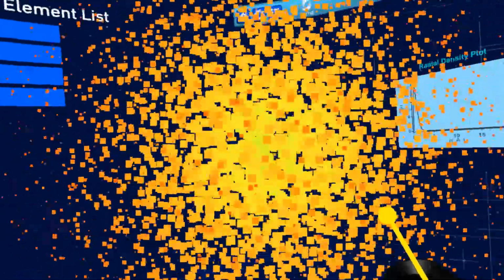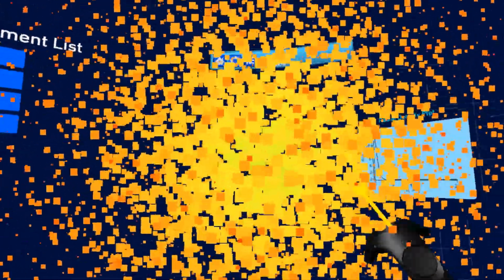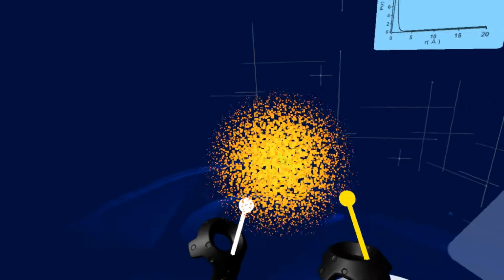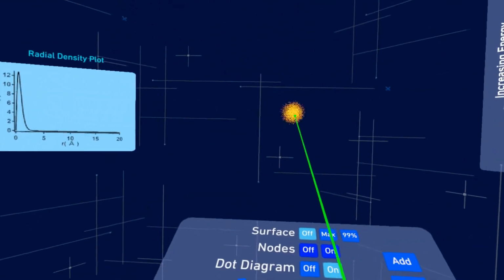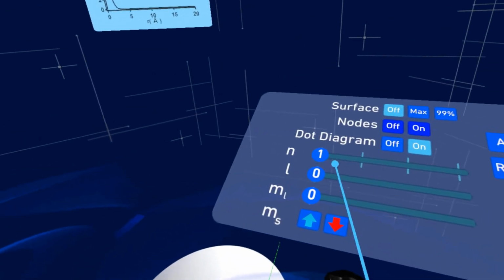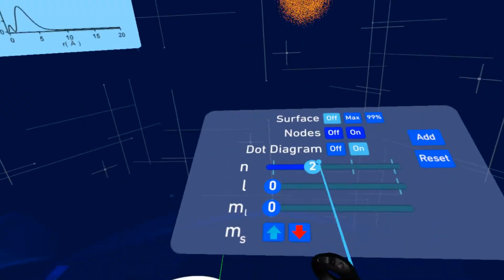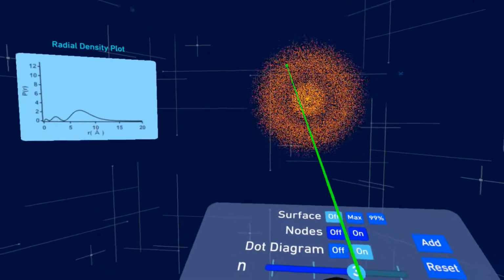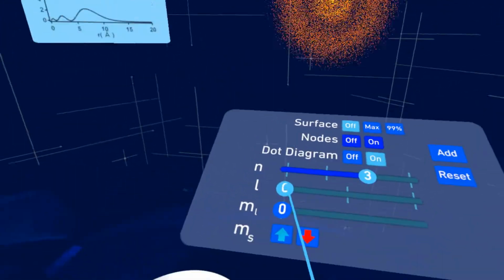Guide: Atomic Orbital Theory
Dr. Tassone shows how quantum values N, L, and Ml affect electron probabilities.

No VR Headset? for full length videos of each course!